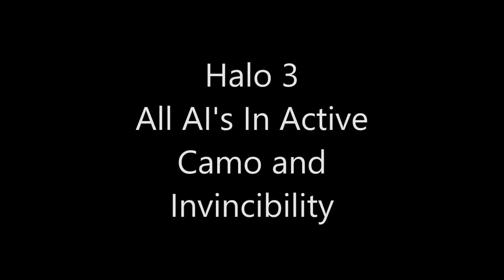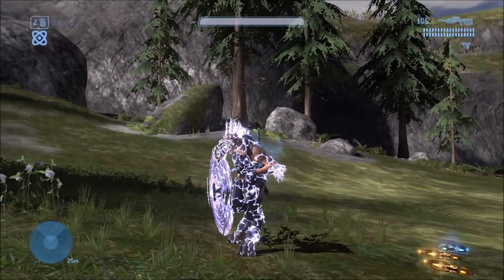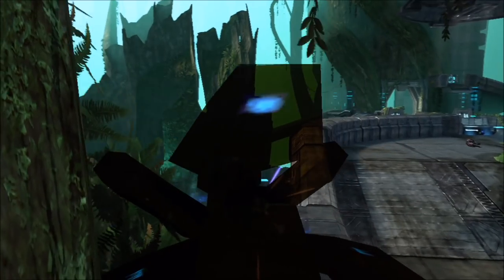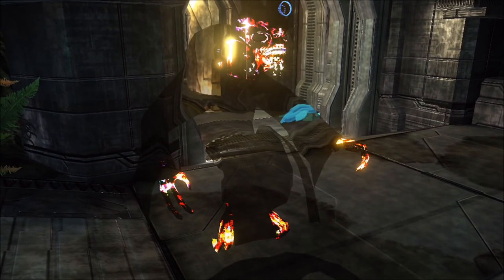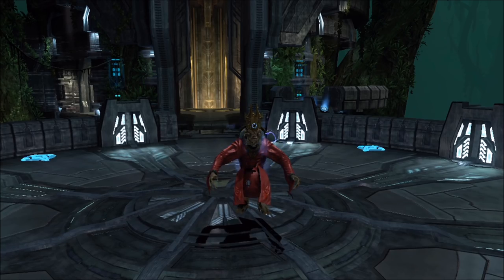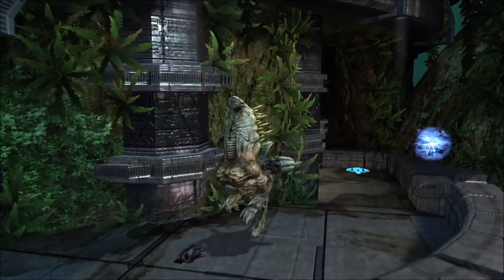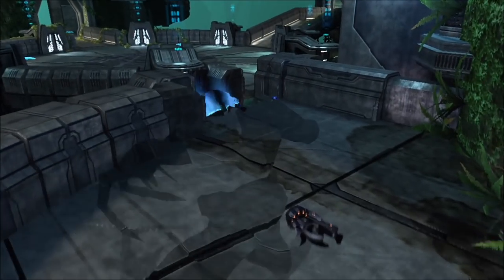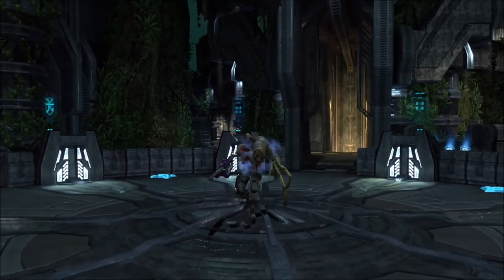Halo 3 - Every AI In Active Camo and Invincibility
Now that we've seen demonic versions of Marines and other human characters when they use active camo, let's see what the rest of the AI's in Halo 3 look like when they use active camo as well as invincibility.